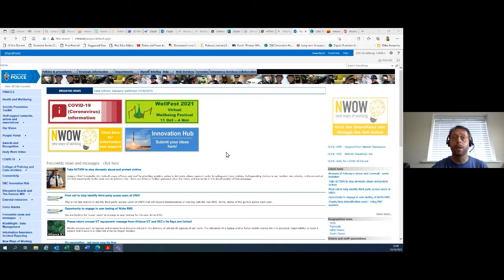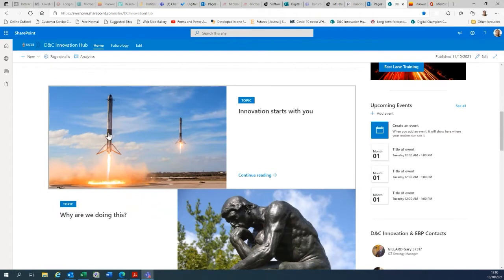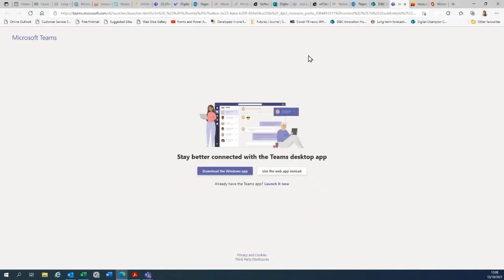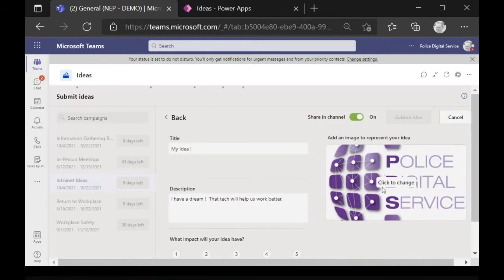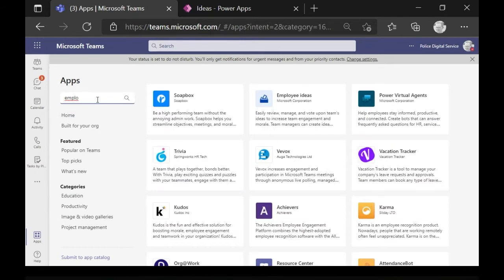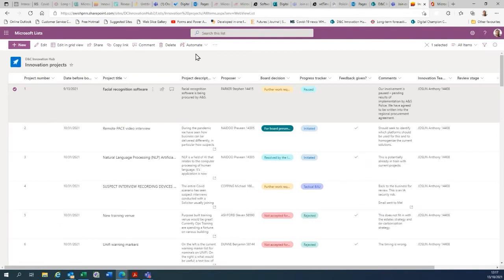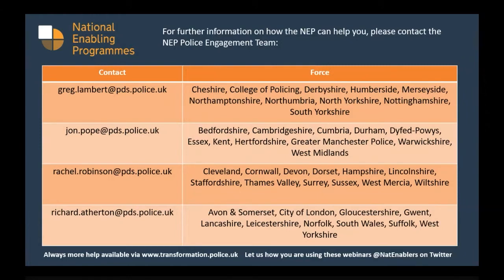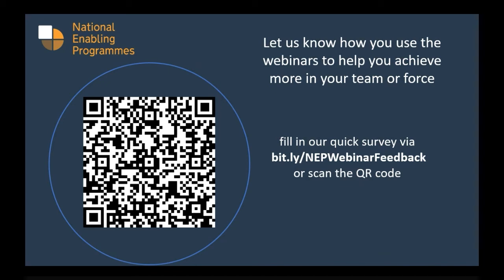Webinar Empowering ideas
One of the very best ways on achieving change and enabling real transformation across an organisation is to leverage the skills, knowledge and ambitions of our teams. But it can be a challenge encouraging colleagues to provide ideas and more importantly demonstrating how those ideas can be realised and the outcomes achieved and tracked.

On Wednesday 13th October we will be demonstrating how Devon and Cornwall Police and Dorset Police have used in the inbuilt Employee Ideas Teams App which is available to all forces who have rolled out the National Enabling Programmes to encourage and act on ideas.

- Employee ideas app is used by the Teams users to perform the following activities:
- Set up and configure an idea campaign (a category for grouping ideas around common themes).
- Configure a standard submission form that employees need to submit for each idea.
- Review idea campaigns, and manage the list of campaigns and ideas.
But that is just part of the solution, the next step is making sure that everyone can see what is being progress and provide feedback on why some ideas have not been able to be implemented. Devon & Cornwall and Dorset will show how they track ideas from the ideas app through to rollout.

Best of all is that this functionality is included with the standard build so available to all our forces.